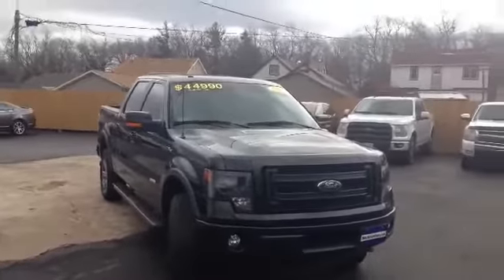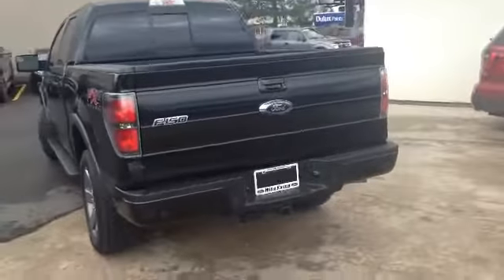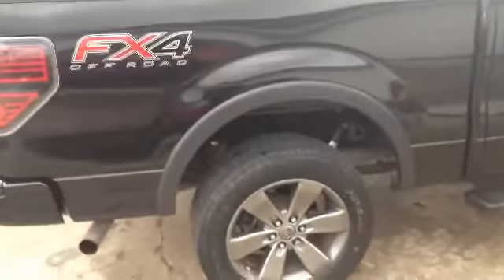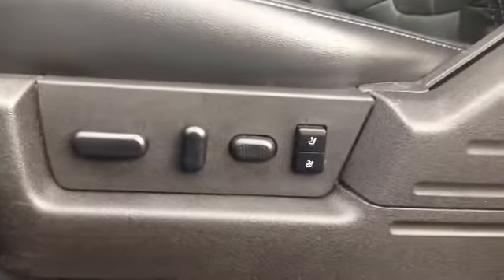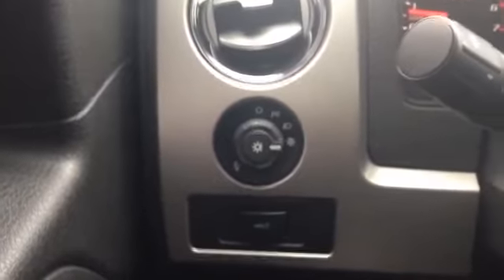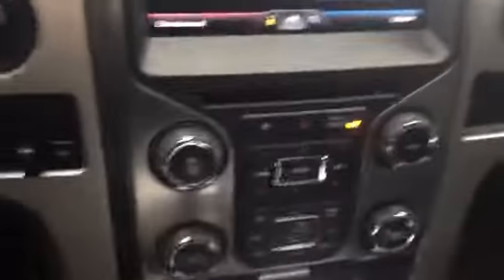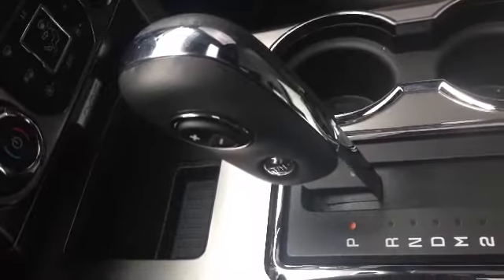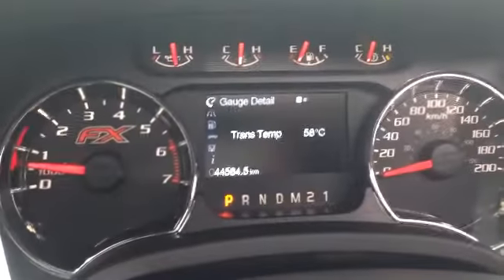2014 Ford F-150 FX4 (1933)